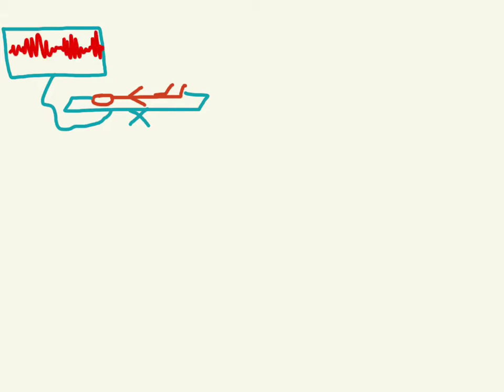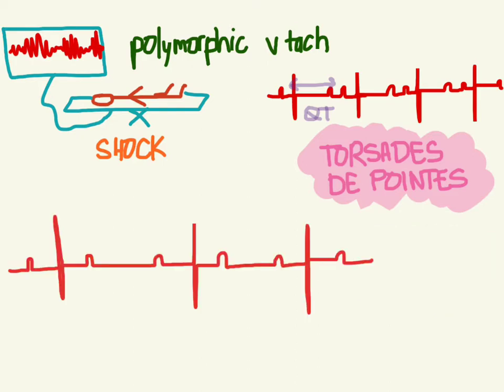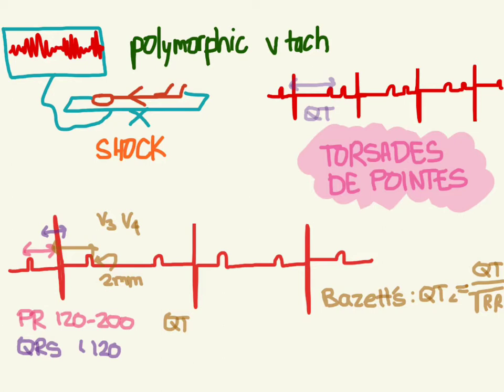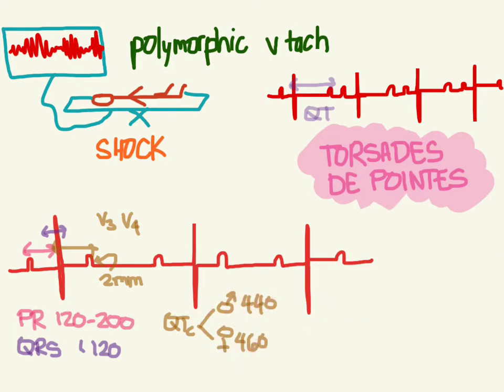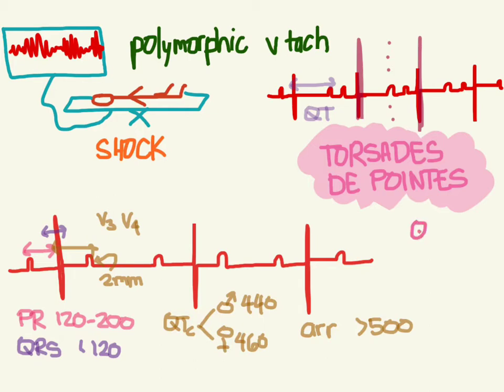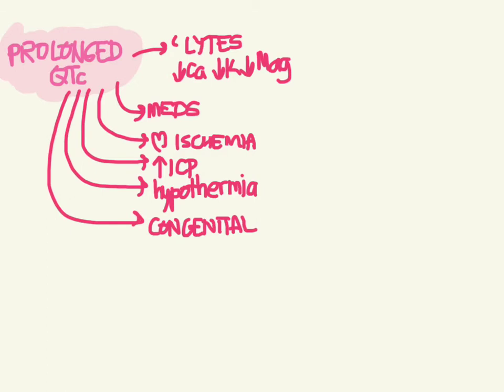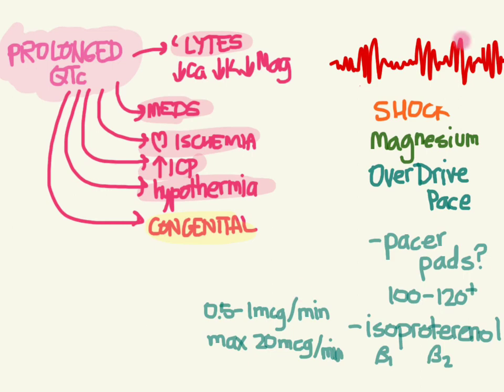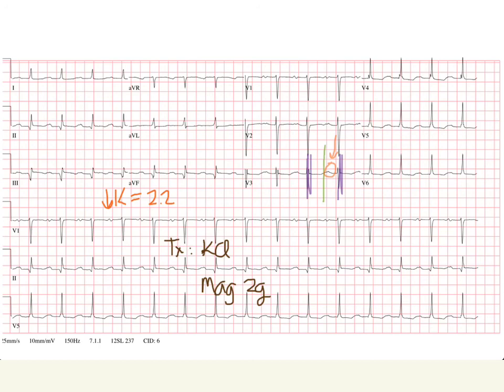EKG 08: QT Interval and Torsades de Pointes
Dr. Dan Seitz showed me this EKG and I though it was so cool I made this video lesson